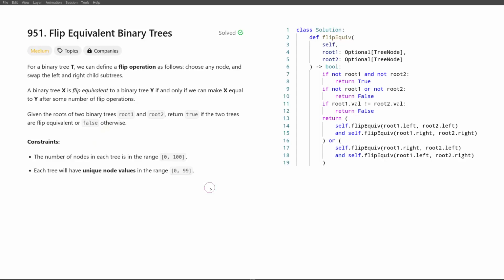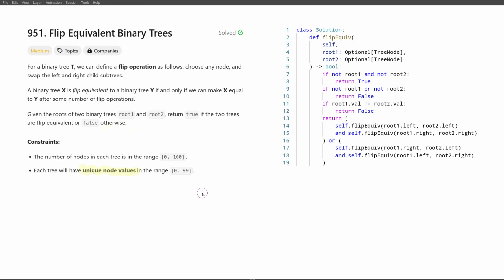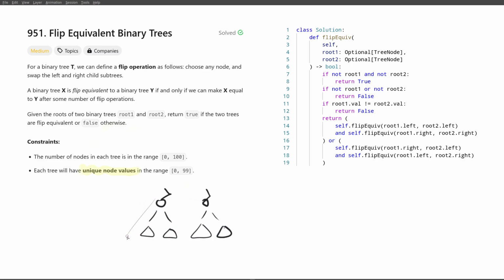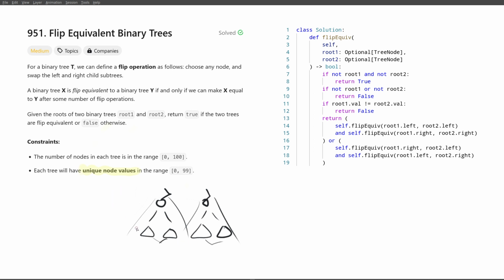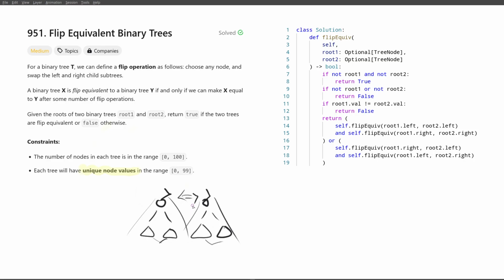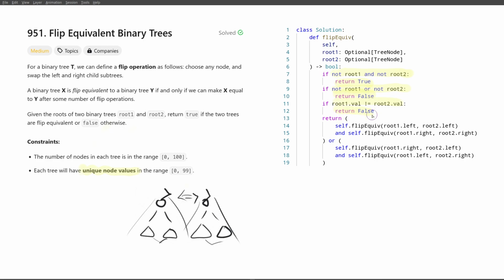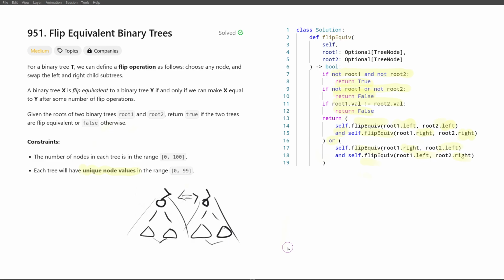[October 24, 2024, LeetCode daily] 951. Flip Equivalent Binary Trees - Python, solution explained